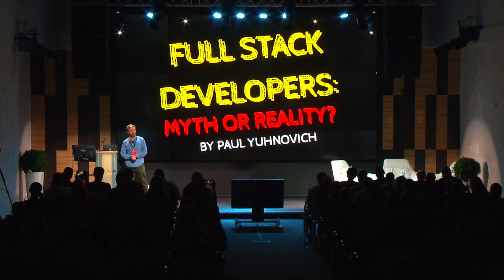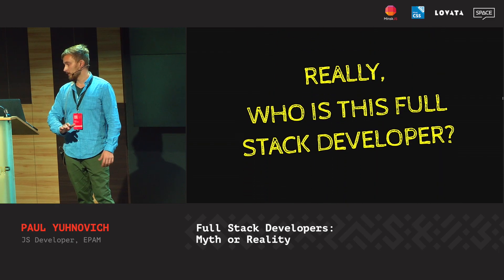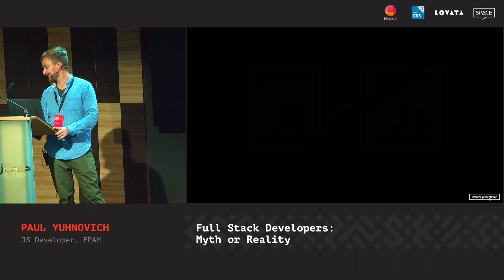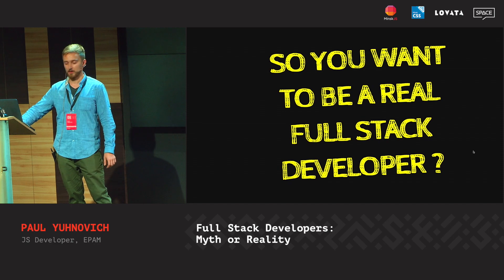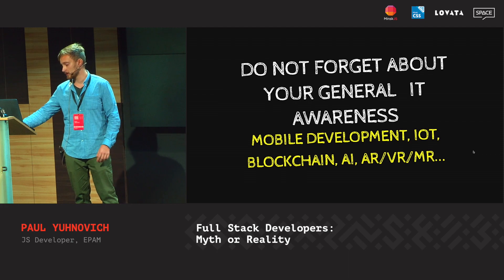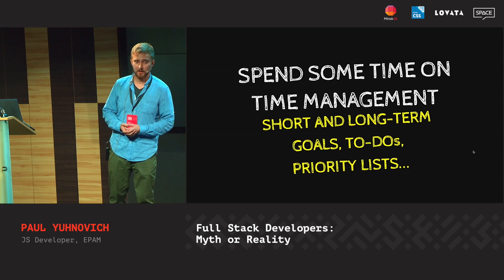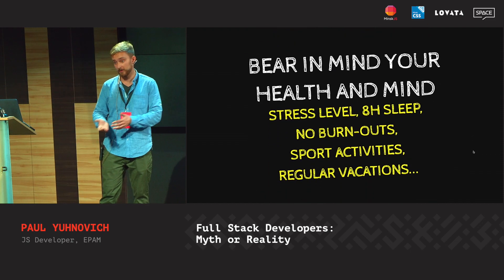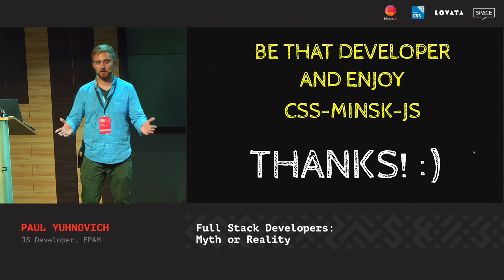Full Stack Developers: Myth or Reality, Paul Yuhnovich [CSS-Minsk-JS 2018]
Who are so called full stack developers? What tech stack knowledge should you have, once you consider yourself a true full stack developer? Or is it just a myth? Let's find out the answer together.

Slides 👉 TBA

Paul Yuhnovich, --- JS Developer @ EPAM